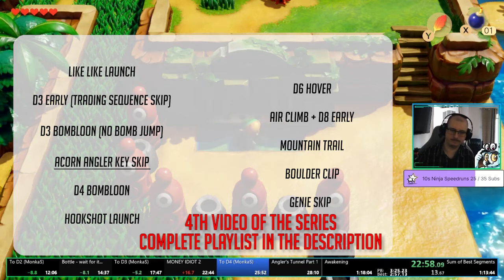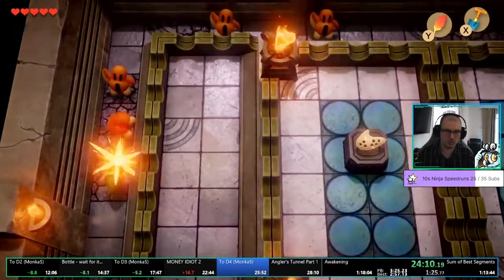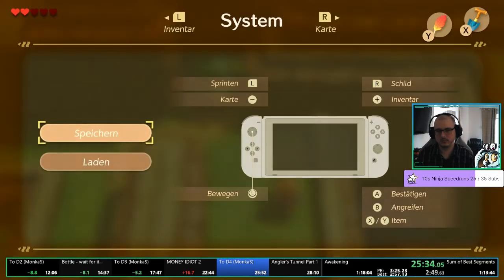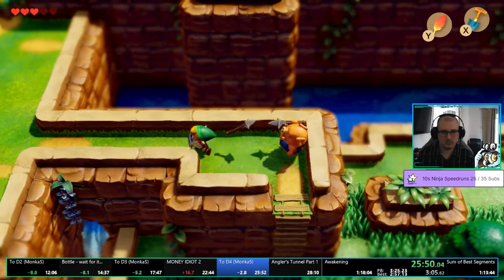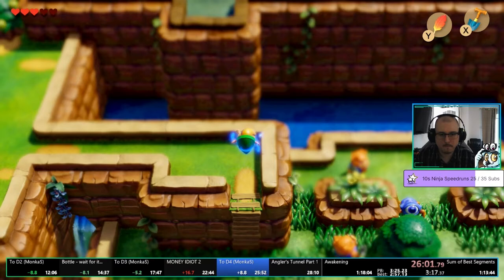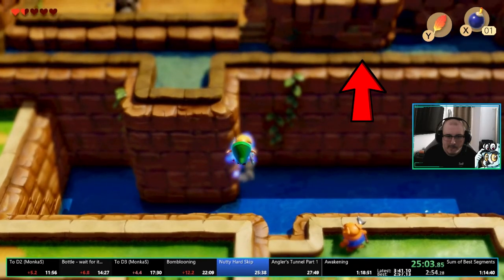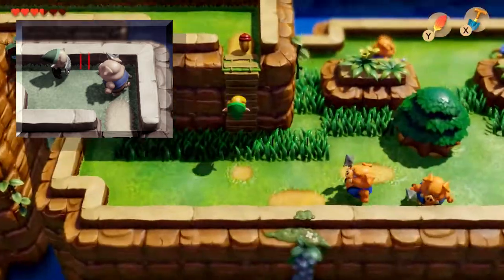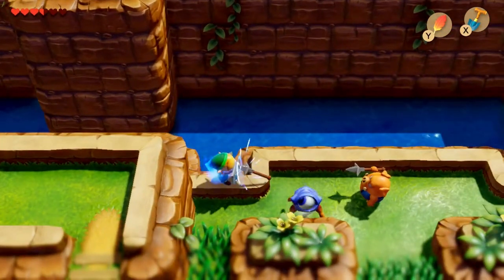[English] AK Skip (Acorn) - LAS Tutorials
UPDATE : There is a new way to execute this trick ! You can find it later in the playlist or here :

Thanks to OldGranola for the verification! ^.^

Song : Link's Awakening 2019 - Mabe Village